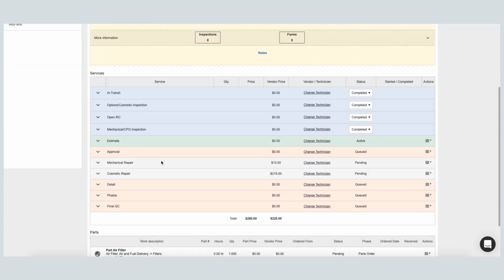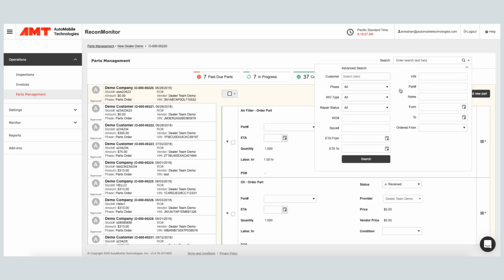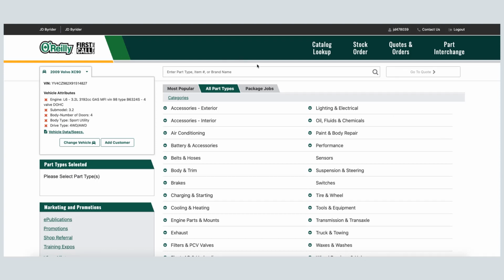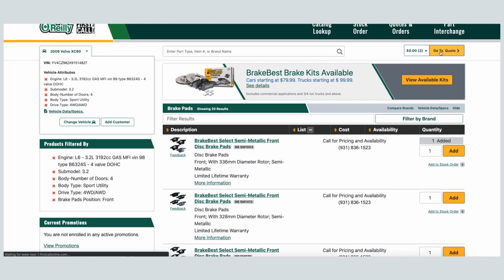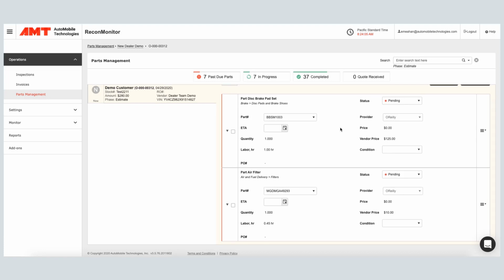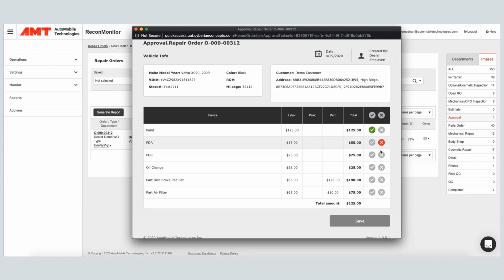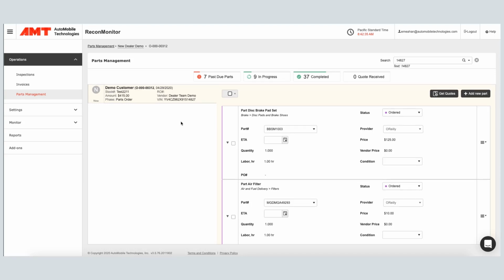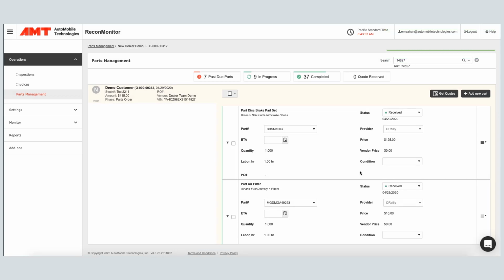Building Estimates - Ordering and Receiving Parts in ReconMonitor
The Estimate and Parts Management console in ReconMonitor allows you to select and order parts from your providers for any pending work. Once the work is approved, selected parts are ordered automatically, and all the activity is tracked and available to technicians and management.